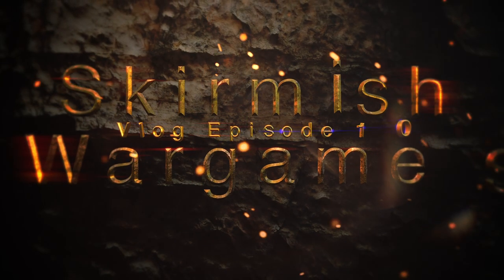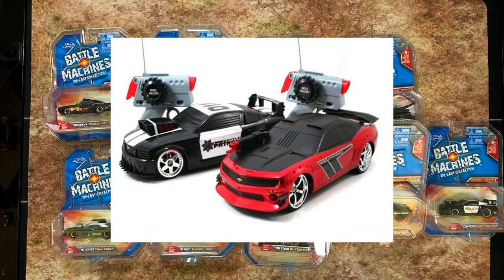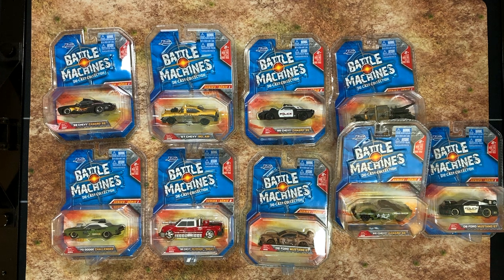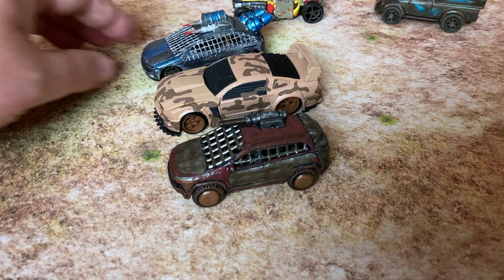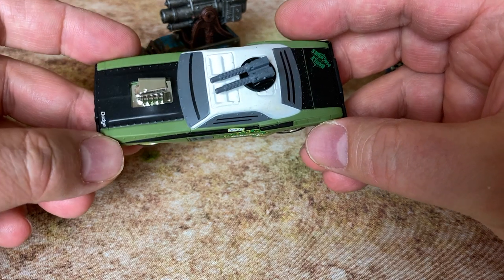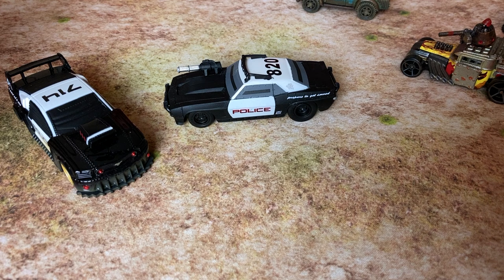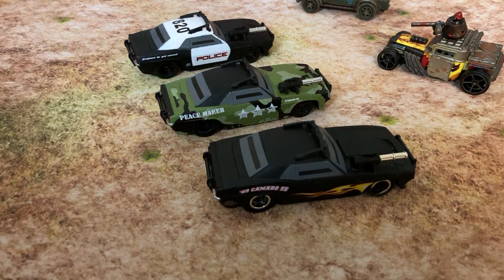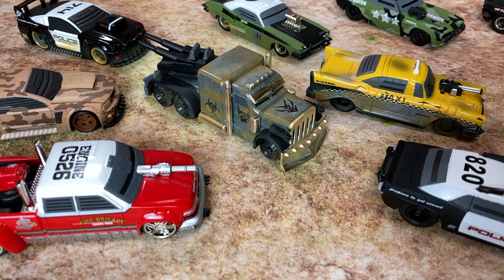GASLANDS READY Diecast Jada Battle Machines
Join us as we unleash a fleet of Jada's 1/64 scale die-cast Battle Machines, weaponized street vehicles that are perfect for Gaslands, right out of the pack.